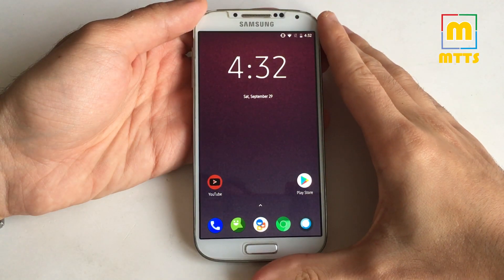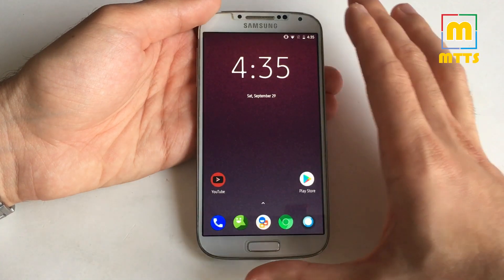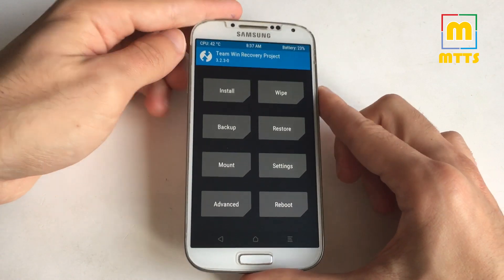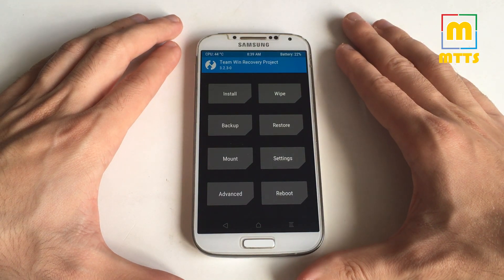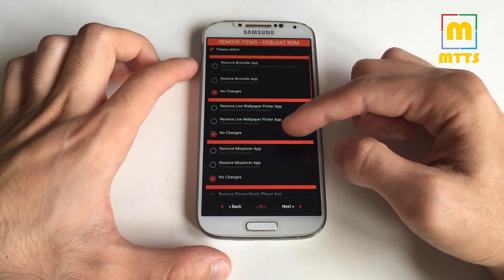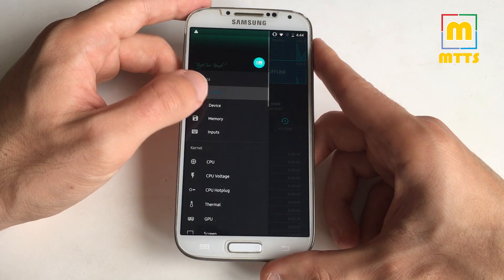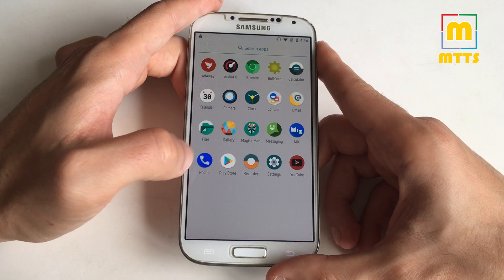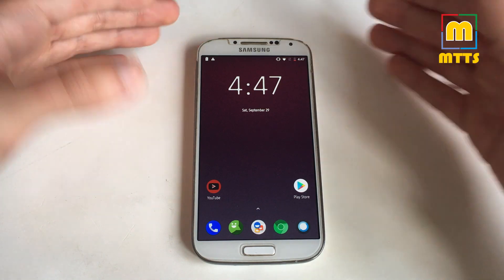Galaxy S4 - STABLE Android 8.1.0 Oreo - LOS 15.1 Daily Driver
Hi everyone, after about an year from launch we now have a stable Optimized LOS 15.1 build for the Samsung Galaxy S4.

Everything is working beautifully, the ROM has a very good RAM management = great battery life.

The ROM is supported on all Snapdragon 600 S4 variants. It does not work on GT-I9500 and GT-I9515.

Last but not least, I'd like to thank the JDC team for this great custom ROM.